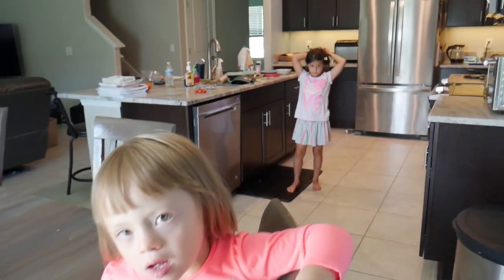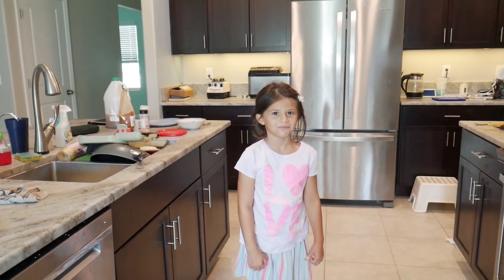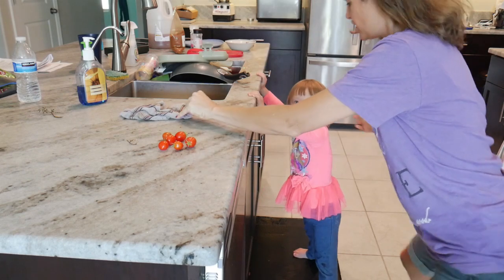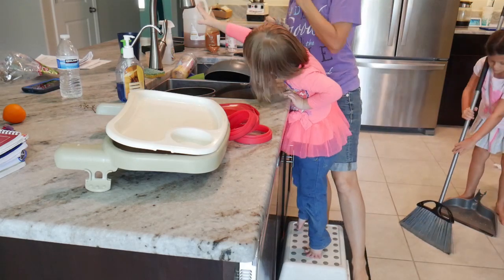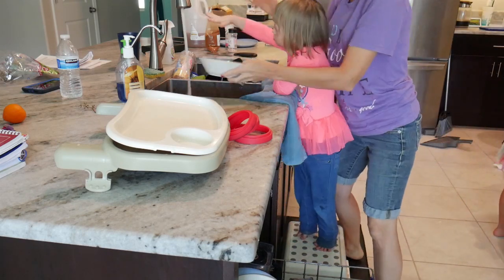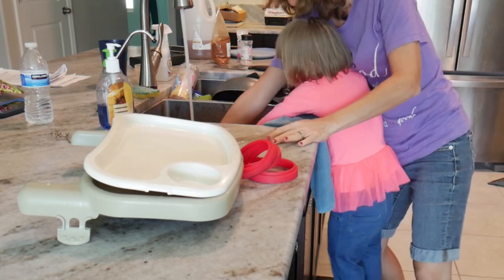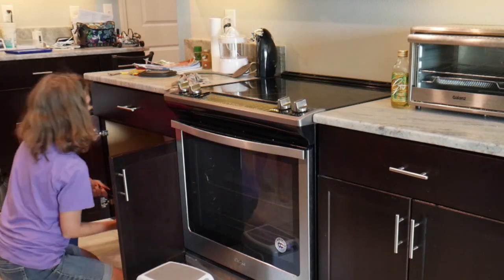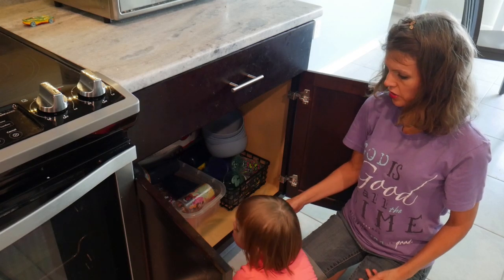House Chores For Special Needs || Life Skills Cleaning Routine For Down Syndrome How To.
House Chores For Special Needs || Life Skills Cleaning Routine For Down Syndrome
I am so excited to share with you our Cleaning Routine as a homeschool family. We never leave out Naomi, in fact she just jumps in and sometimes does more work then the rest of the siblings. Naomi has Down Syndrome but that is no excuse. In this video I show you how I help Naomi join in with family and help out with house chores.